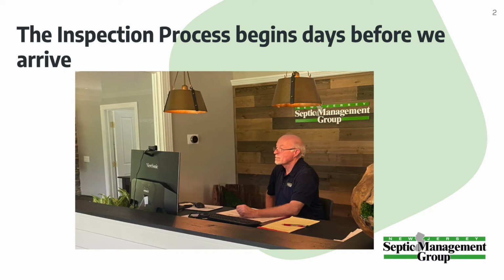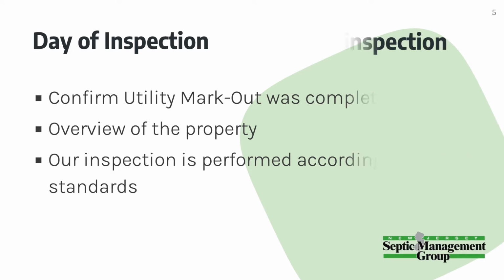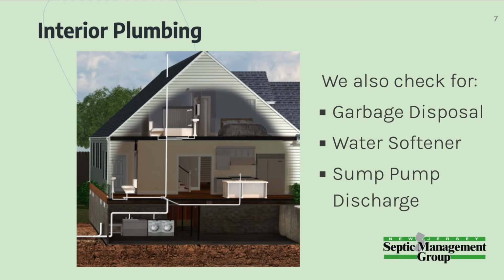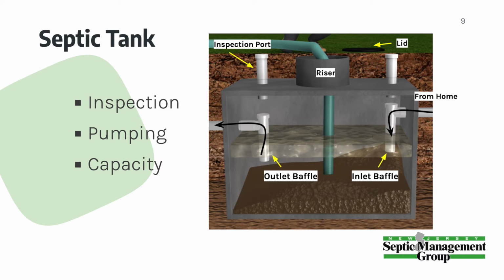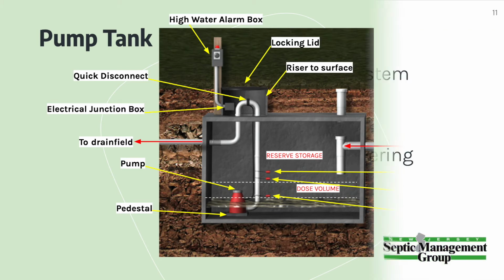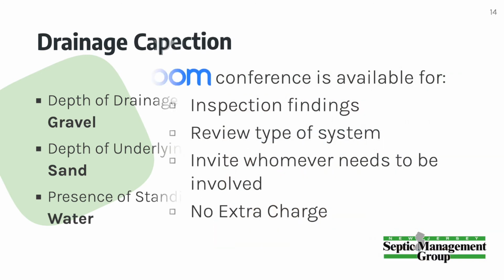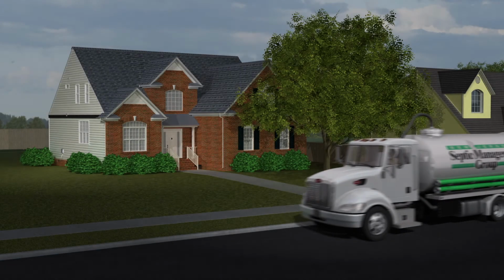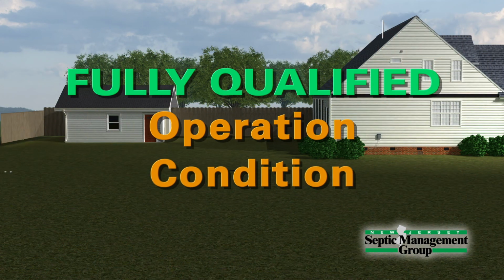Presentation On Septic Inspection Process: NJSMG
Please use this as a resource to educate yourself and your clients on how NJSMG conducts a comprehensive septic system inspection. Thank you for taking the time to watch!

*New Jersey Septic Management Group owns the rights to this video. The content displayed herein is the intellectual property of New Jersey Septic. You may not republish or duplicate such content without our express written consent.*